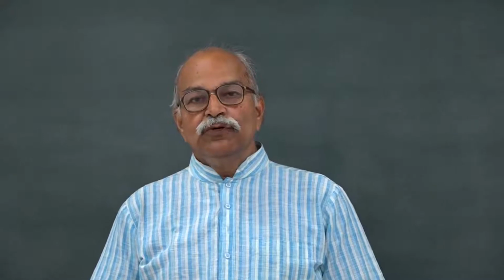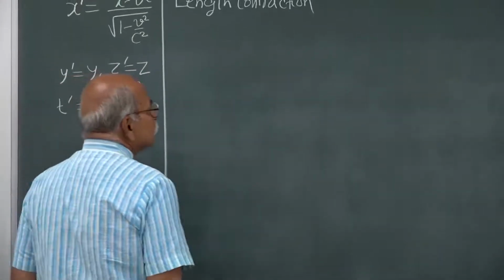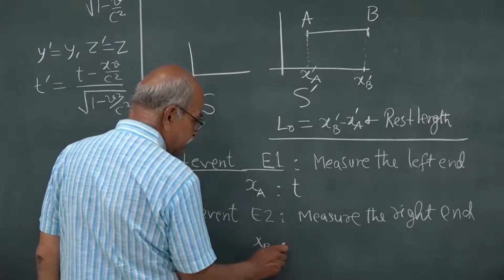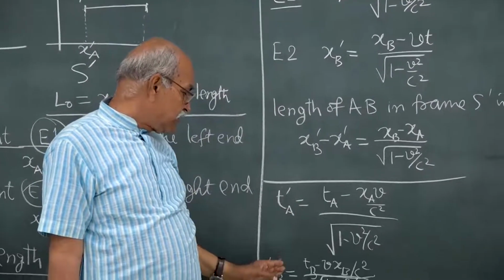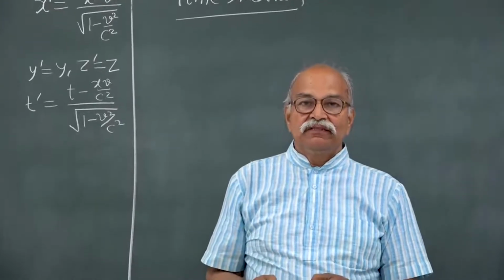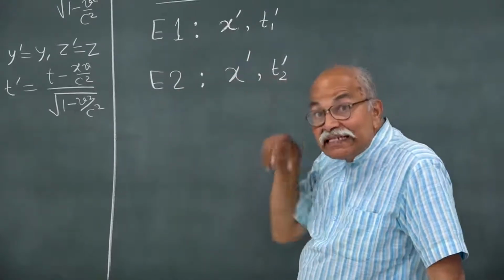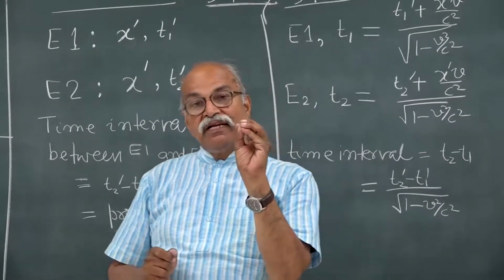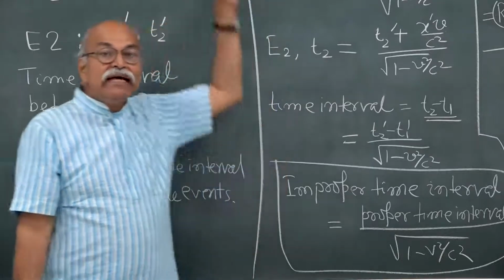W3-01 Length Contraction and Time Dilation